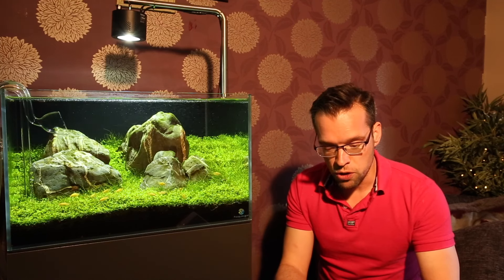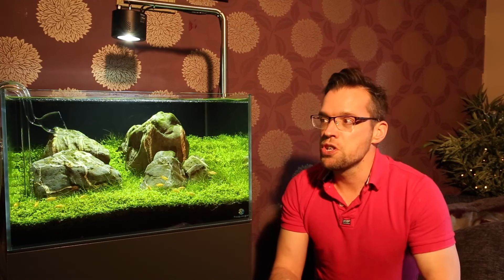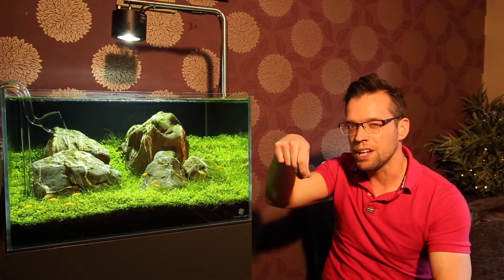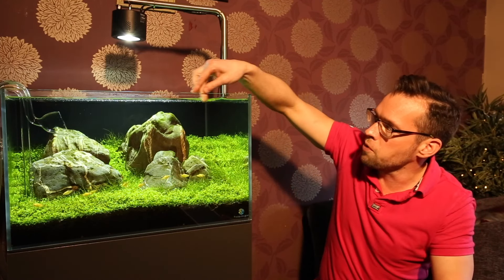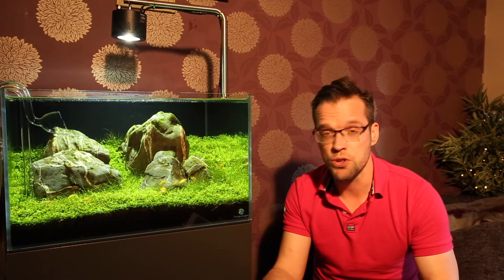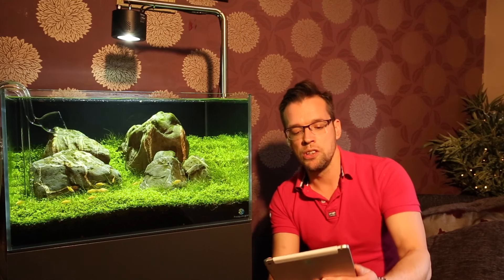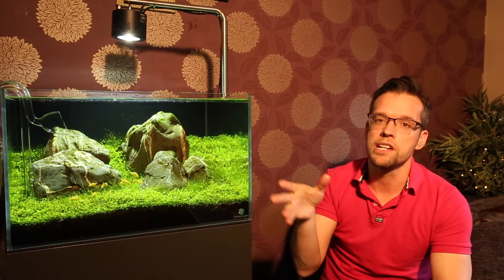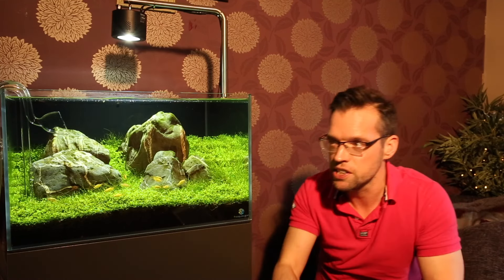Just ask George - Q&A - Part 2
Welcome to Part 2 of my Q&A video on planted tank and aquascaping topics.

George